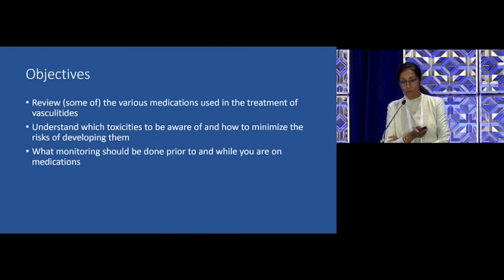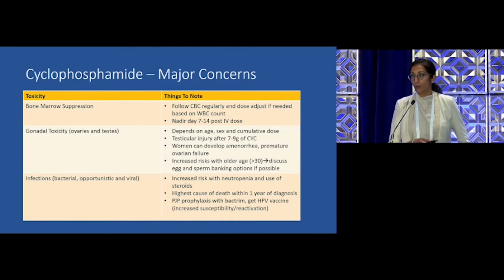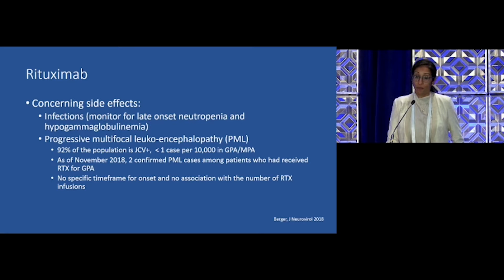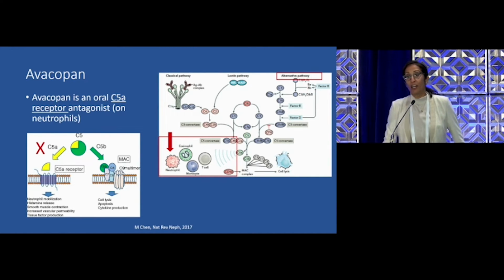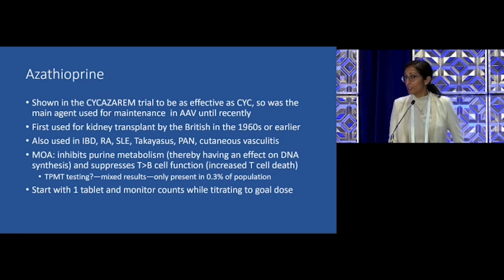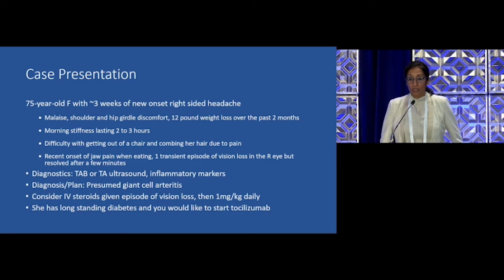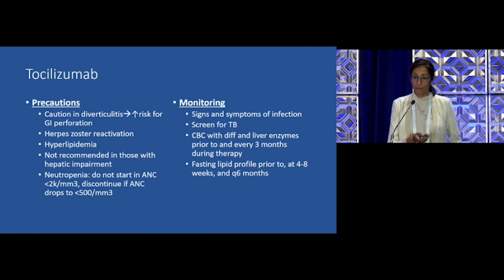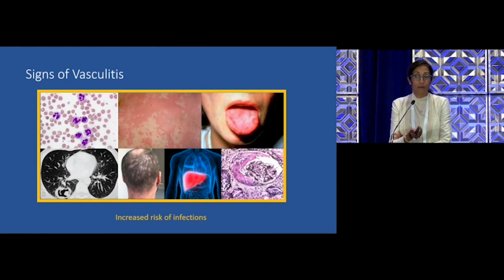Alphabet Soup of Medications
0:00
1:26  Case presentation.
2:19  Put out the fire and treatment strategies.
3:27  Cyclophosphamide (CYC).
5:24   Cyclophosphamide main concerns.
6:46   Rituximab (RTX)
13:09  Can we use less glucocorticoids?
14:07  Avocopan
18:30  Azathioprine
20:16  Methotrexate
23:42 Tocilizumab (TCZ)
24:35   GIACTA:  Major trial for TZC in GCA.
29:02  Mepolizumab (MPZ)
31:53   Side effects from medications in vasculitis.
32:09   Signs of vasculitis.
32:41   Where are we going?
36:18   Telling the difference between disease activity and side effects from meds.
37:53   Could Avocopan be used as induction therapy?

Dr. Anisha Dua breaks down the complicated abbreviations and she gives a patient-friendly guideline to the most common medications used to treat vasculitis.

Expand your knowledge of vasculitis.